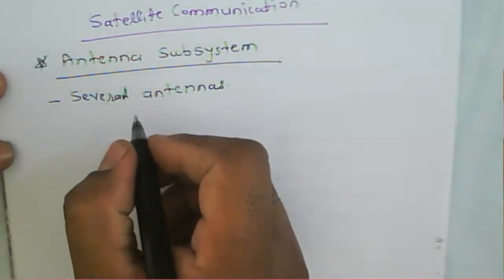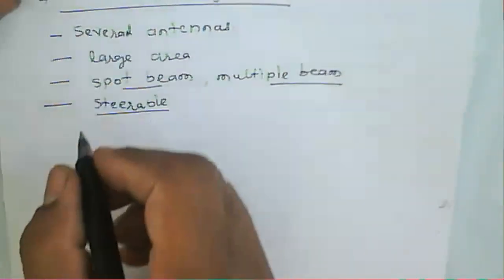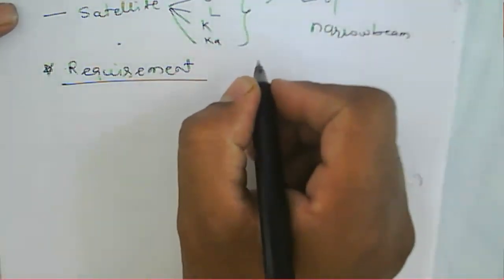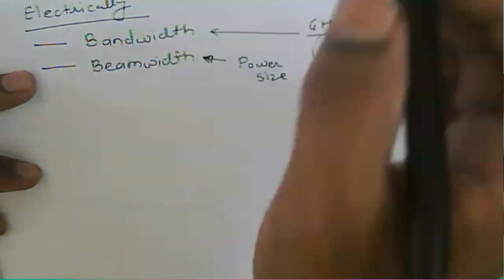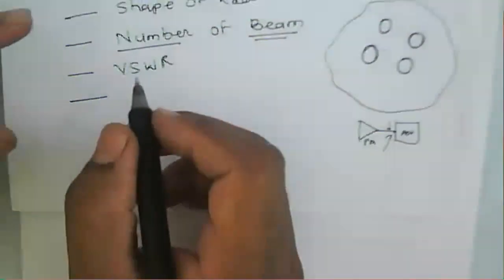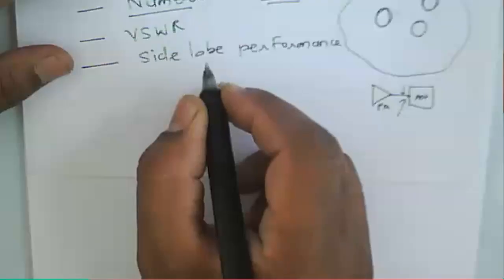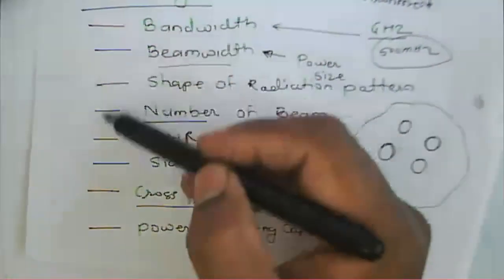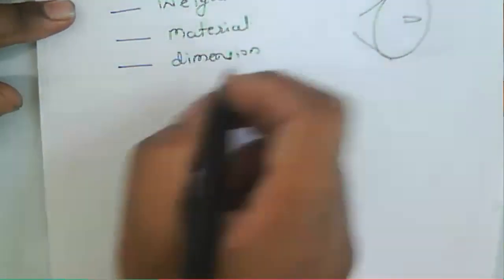Satellite Communication: Lecture 22: Antenna Subsystem